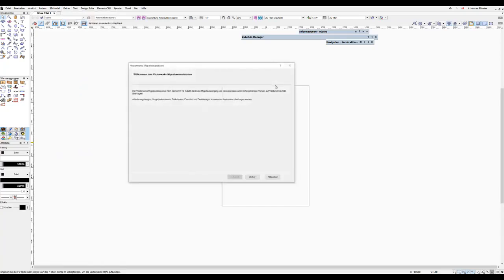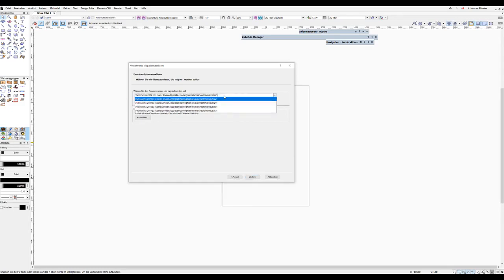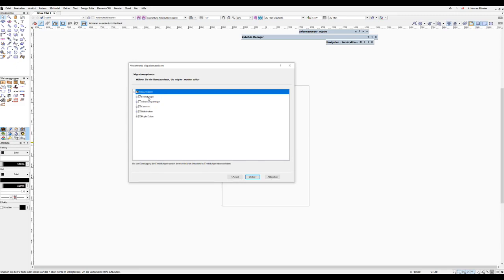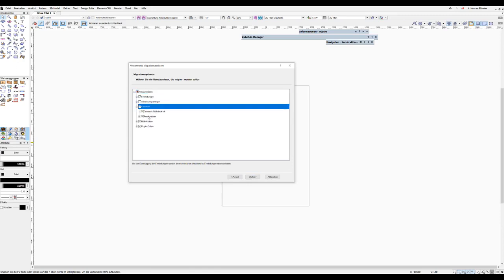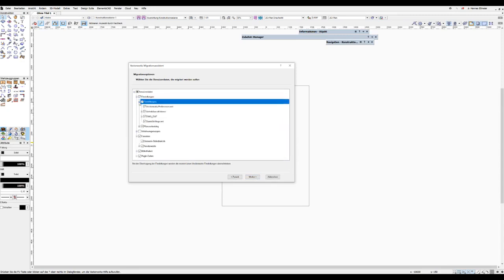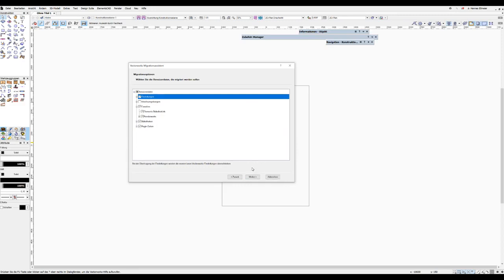EN 28 - Migration Assistant in Vectorworks